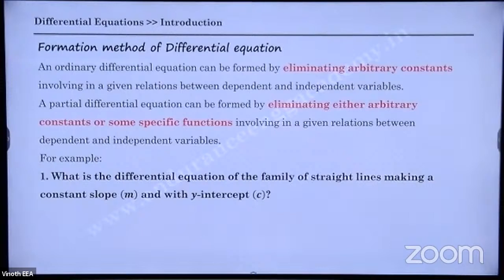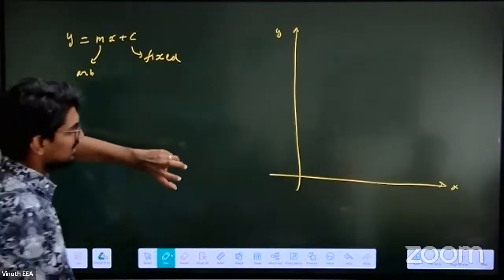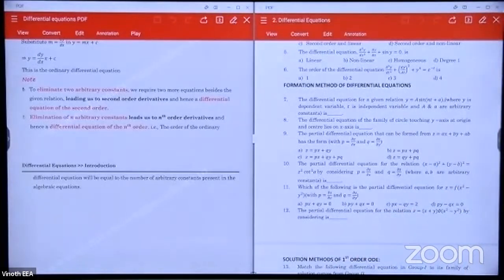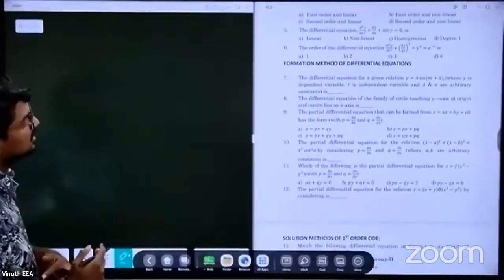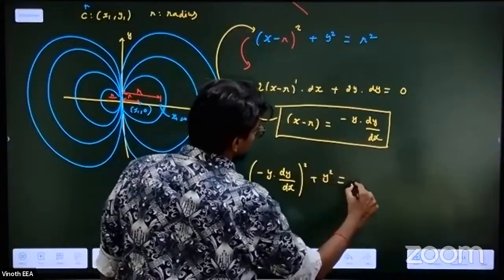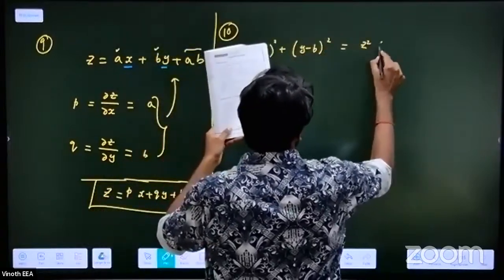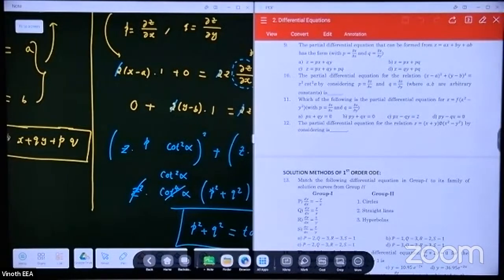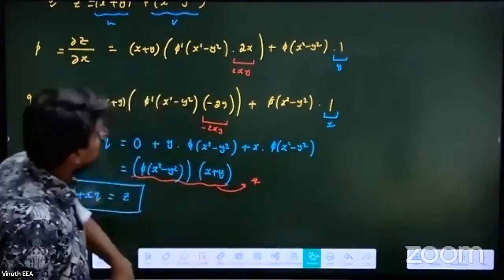Differential Equations | Session 2 | GATE 2024 | Complete Lectures